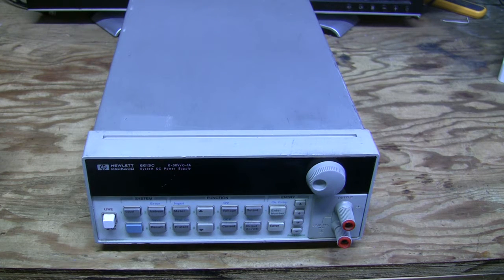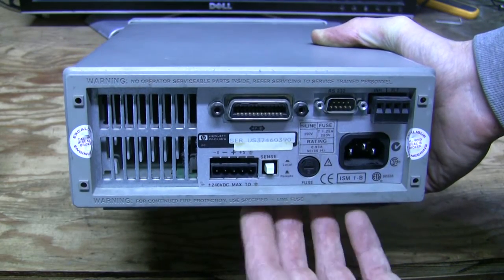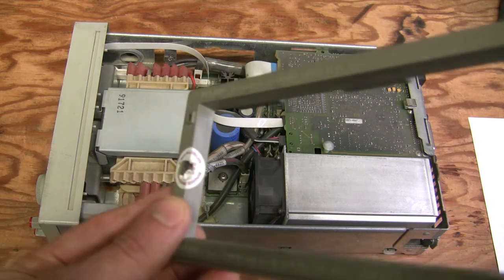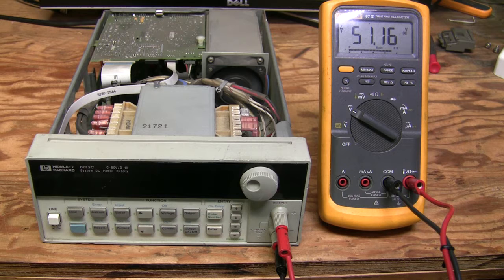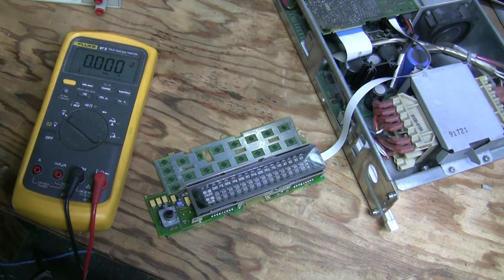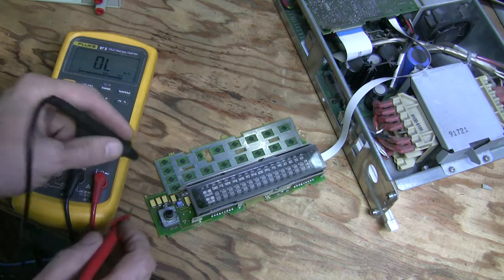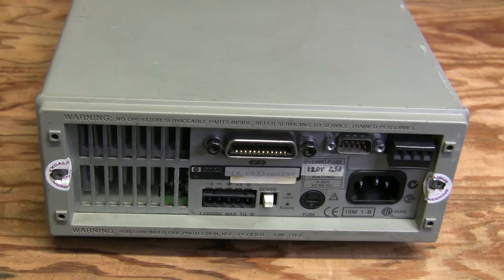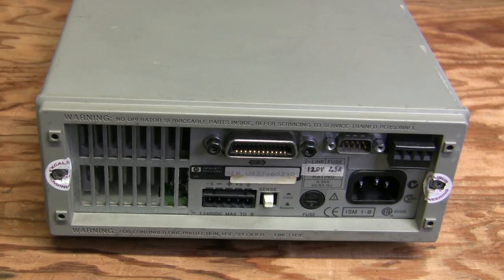#20 - Hewlett Packard 6613C power supply repair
Another good deal from eBay. HP (Agilent) system DC power supply 6613C 50V 1A. The unit was sold for parts or repair, which is my favorite kind. Isn't it a nice opportunity to learn things, have fun with electronics and at the same time equip a lab with affordable gear?
The problem was traced to a failed step-up power converter for the vacuum fluorescent display on the front panel board.